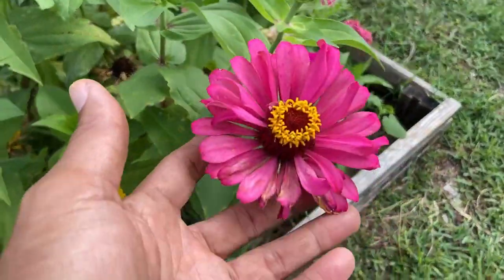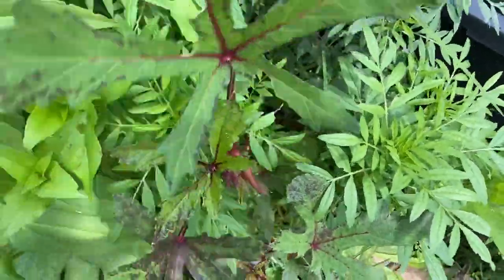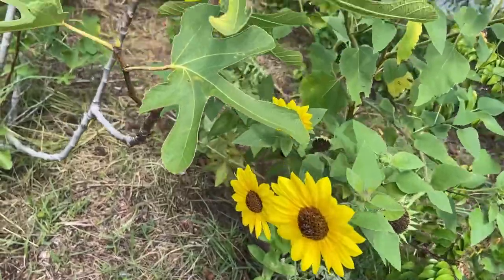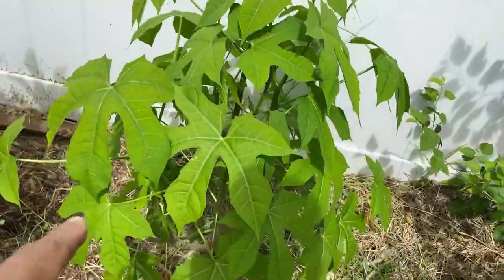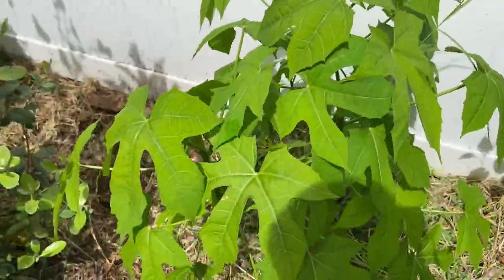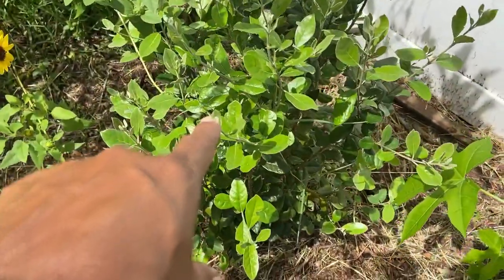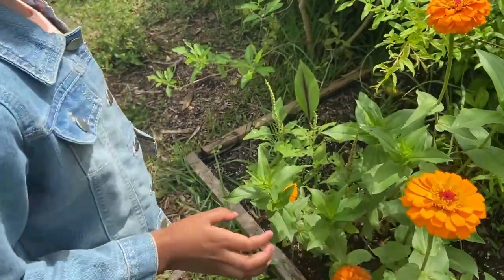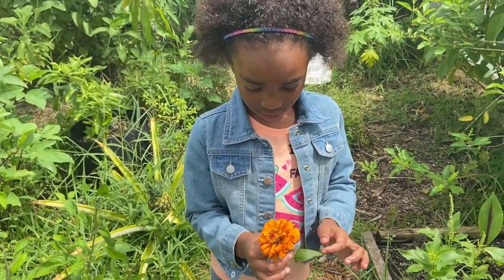A Regular Day In Our Permaculture Food Forest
My Seed Store